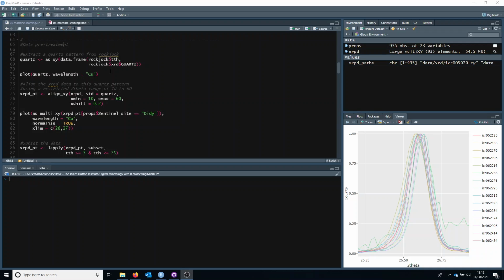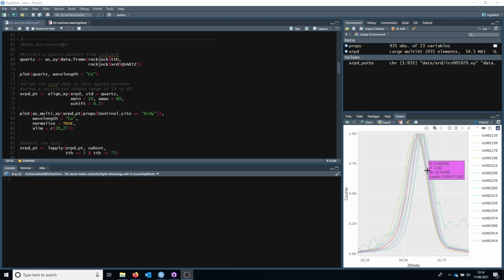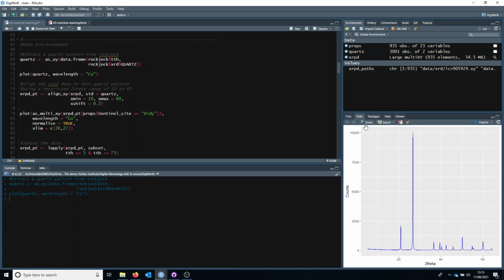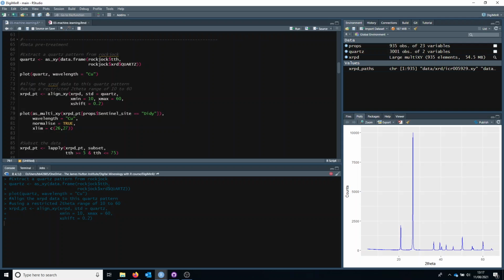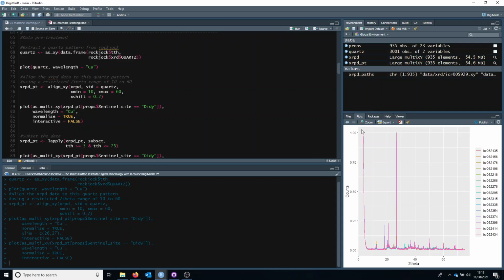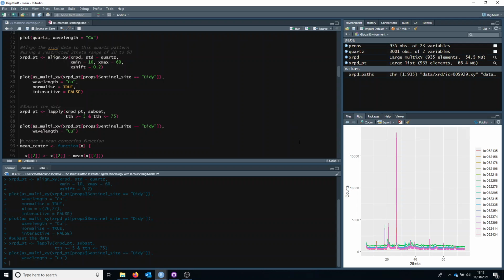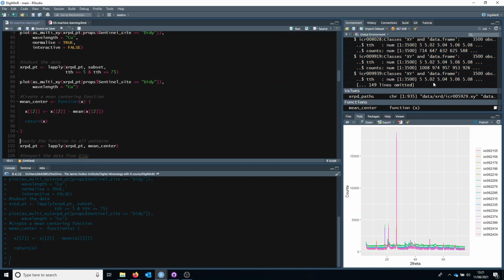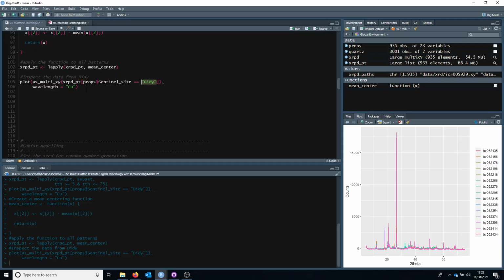Digital Soil Mineralogy with R: Chapter 3, Tutorial 2 - Pre-treating XRPD data